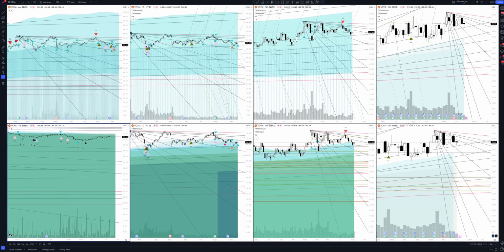Voya Financial forecast, (VOYA FINANCIAL, INC) analysis today and 2024. Voya Financial Inc Price pre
In this video you will see a complete overview and professional analytics of Voya Financial on all time intervals, and also learn how to buy or sell VOYA FINANCIAL, INC today and next week. Considering that we are analyzing monthly timeframes for VOYA, this will help you make forecasts for any time interval. Whether you are a trader starting from scratch or an investment enthusiast, this video will definitely give you a complete understanding of the market situation.

If you are interested in the Voya Financial price forecast for today and tomorrow, see the VOYA FINANCIAL, INC analytics on the hourly interval.
If you are a trader and you are interested in the price forecast Voya Financial for the day, look at the analytics VOYA FINANCIAL, INC on the daily timeframe.
If you are an investor and you need a price forecast Voya Financial Inc for a week, look at the analytics VOYA FINANCIAL, INC on a weekly interval.
If you are a professional investor and you are interested in the Voya Financial Inc price forecast for 2023, see the VOYA analysis on a monthly interval.

All analytics are done using the professional trading indicator The Waved™ Premium. In it you will find trading signals for VOYA FINANCIAL, INC, VSA analysis Voya Financial Inc, technical analysis VOYA, divergence signals for VOYA, review of trading patterns. And you will find out whether the price will goes up or down in the near future. Voya Financial, Inc. is a retirement, investment, and insurance company, which engages in the provision of financial services. It operates through the following segments: Retirement, Investment Management, and Employee Benefits. The Retirement segment offers tax-deferred, employer-sponsored retirement savings plans and administrative services. The Investment Management segment includes domestic and international fixed income, equity, multi-asset and alternative investment products and solutions. The Employee Benefits segment consists of stop loss, group life, voluntary employee-paid, and disability products to mid-sized and large businesses. The company was founded on April 7, 1999 and is headquartered in New York, NY.